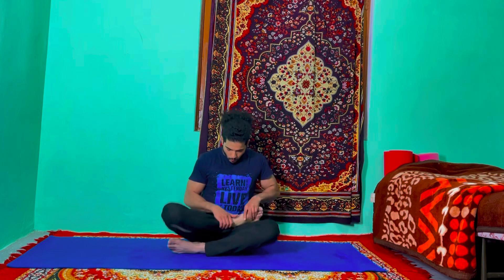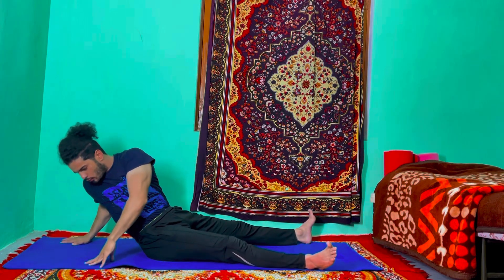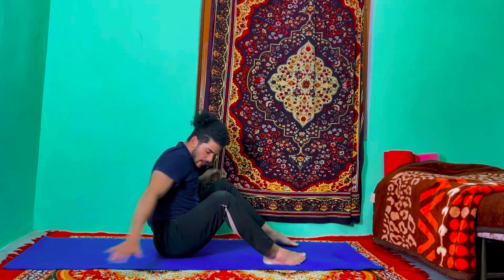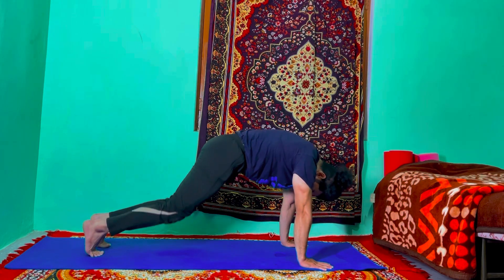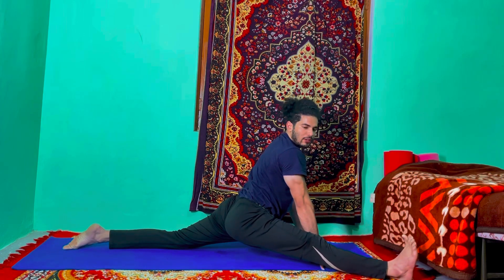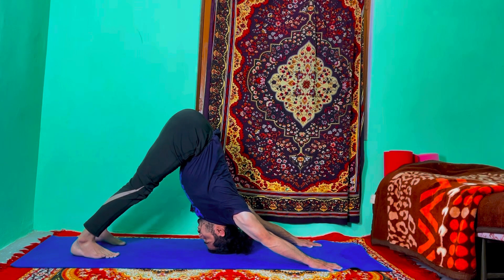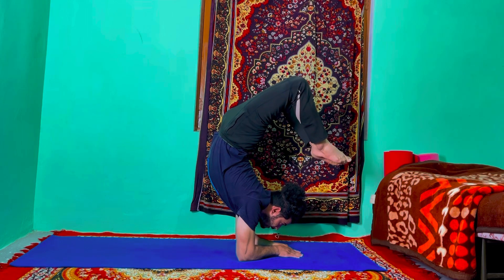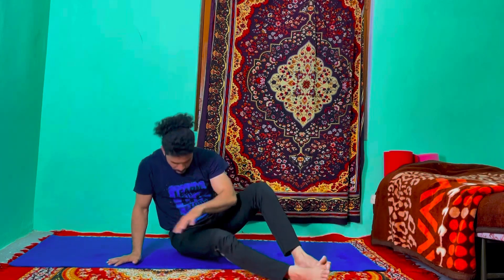How to work front spilt full yoga video.